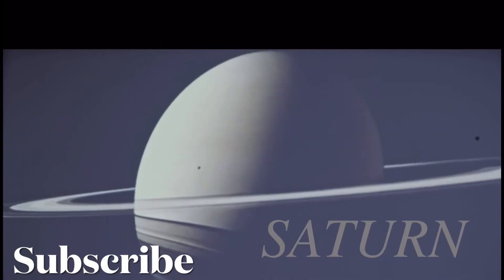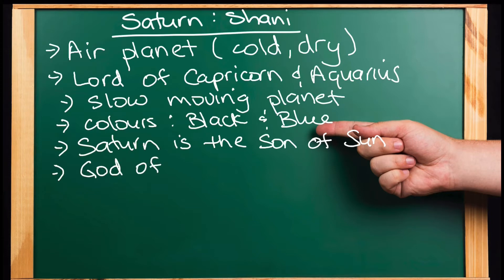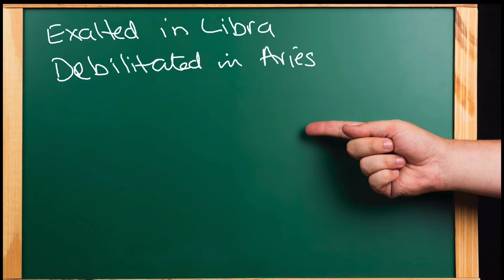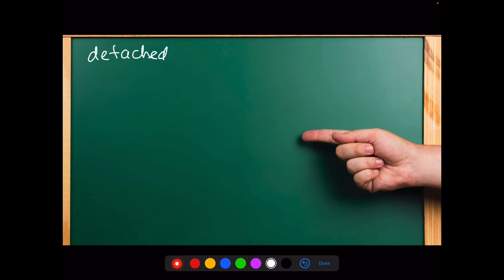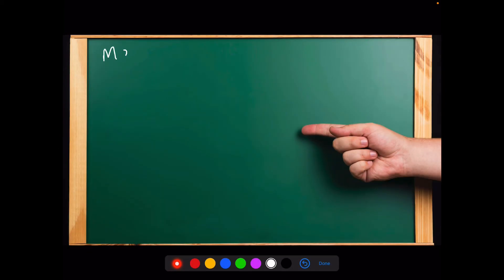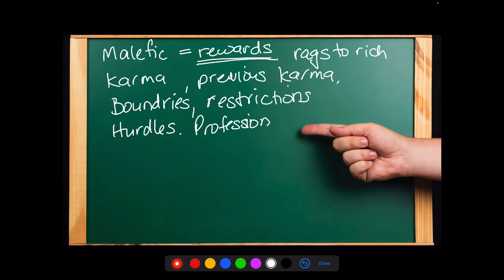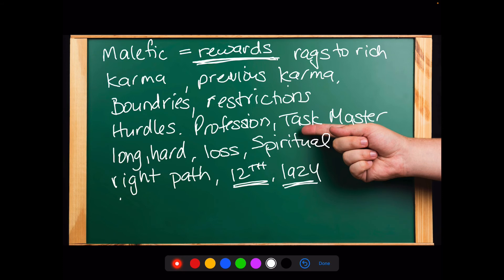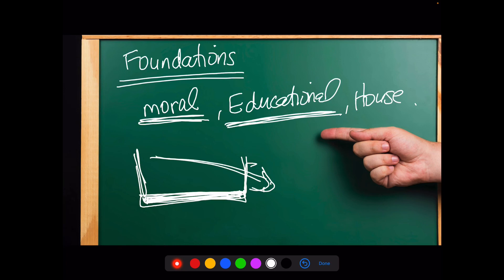Saturn SECRETS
Everything you need to know about Saturn, how it influences your life and astrological chart.  Learn Saturn’s secrets and stop fearing Saturn.